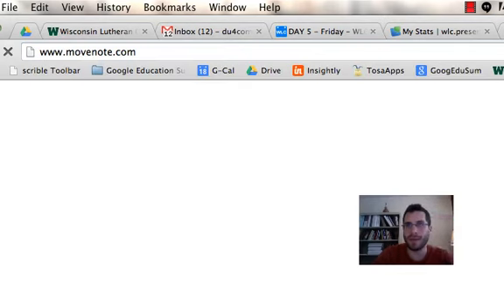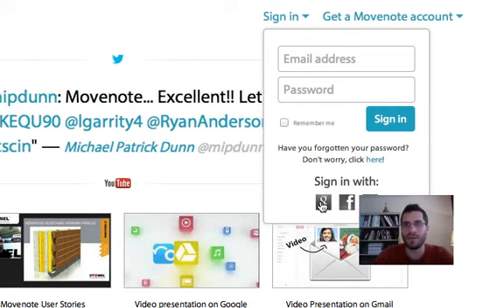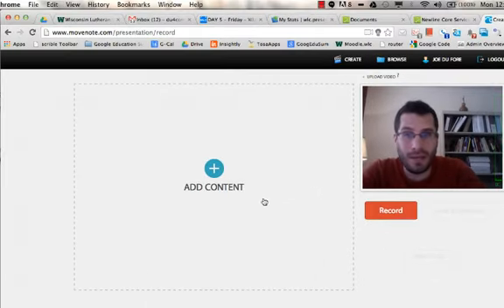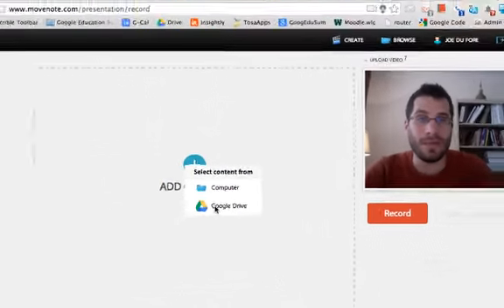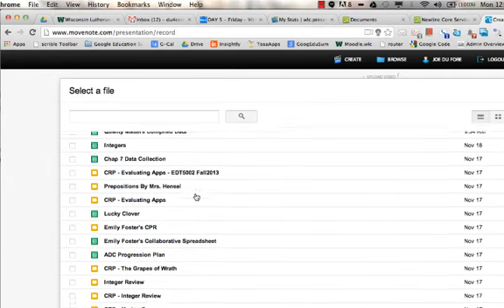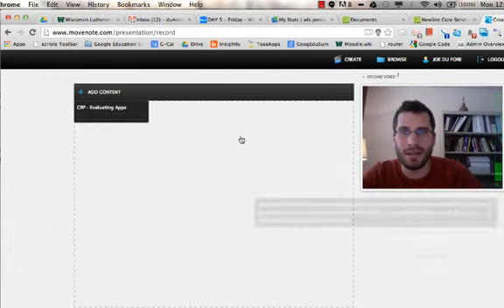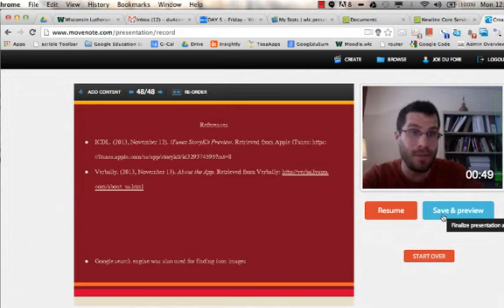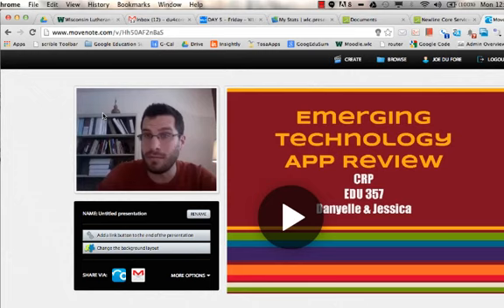MoveNote.mp4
movenote tutorial